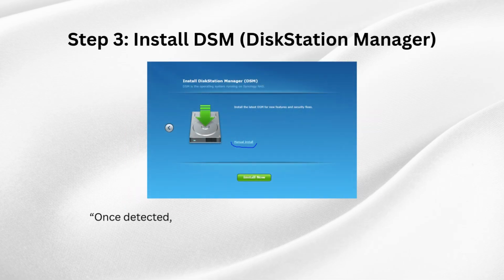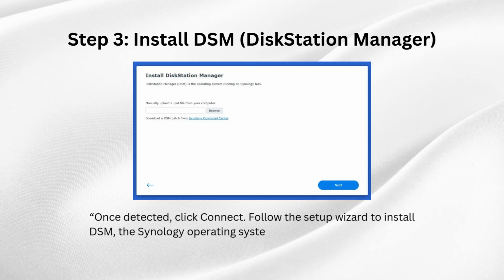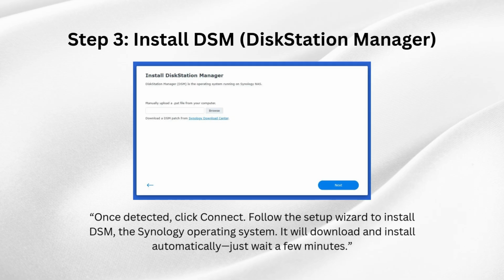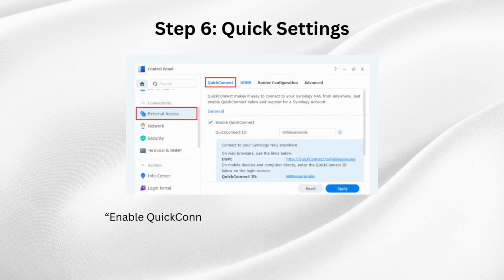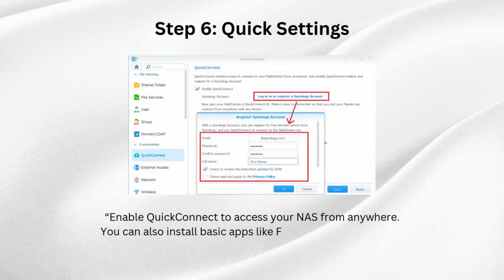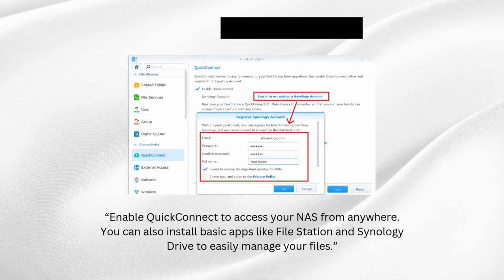How to Install & Setup Synology NAS Fast | Beginner’s Guide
Looking to set up your Synology NAS quickly and easily? 🚀 In this step-by-step beginner’s guide, I’ll show you how to install and configure your Synology NAS in just a few minutes. Perfect for first-time users who want fast setup, secure storage, and smooth performance.

✅ What you’ll learn in this video:
How to unbox and connect your Synology NAS
Quick tips to get started faster

Whether you’re using Synology NAS for backup, media storage, or home office, this guide will help you get up and running in no time.